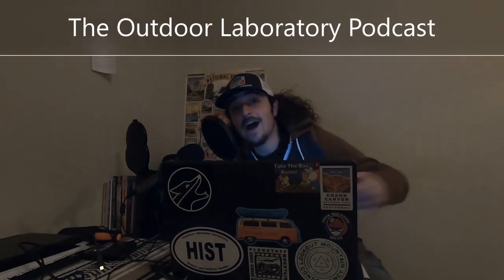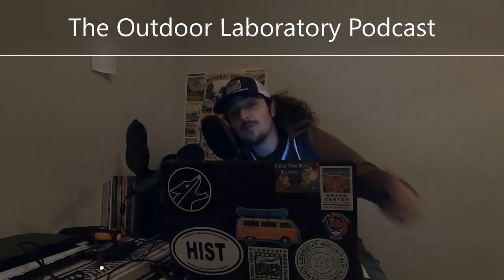The Outdoor Laboratory Podcast # 1- Goals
In this episode, I discuss the goals I hope to reach through this podcast.  Sorry about the audio clip only but videos will be coming soon. This podcast is for outdoor novices, enthusiasts, and professionals. Come back every week for new episodes.